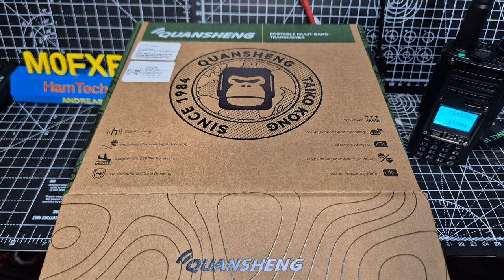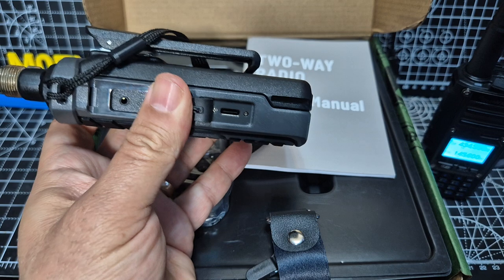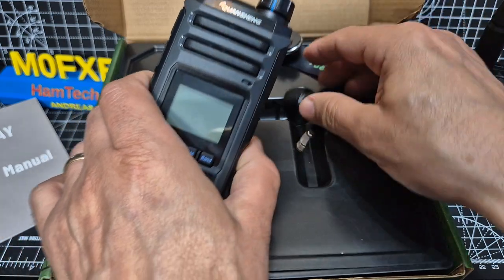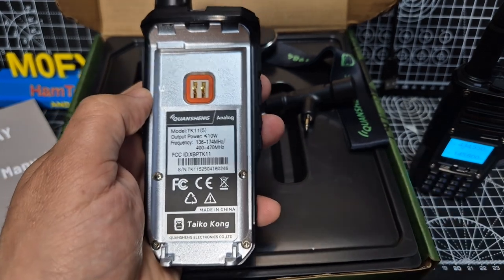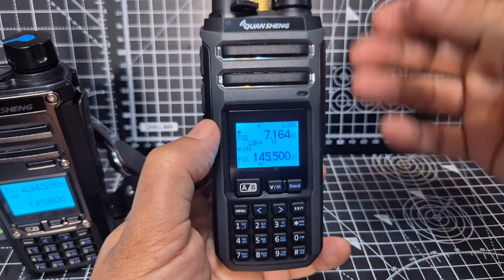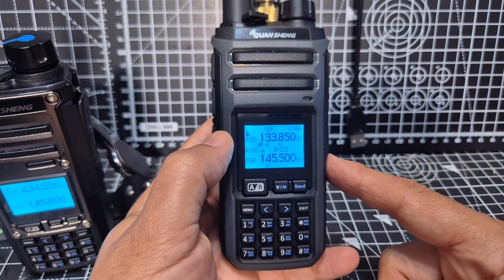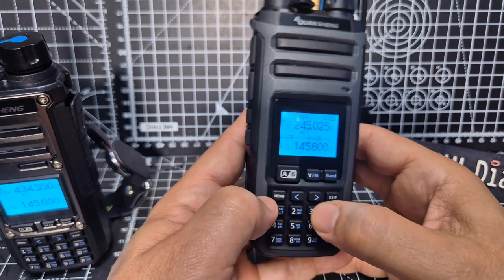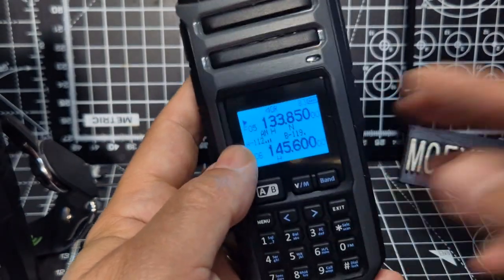UNBOX Quansheng TK-11(5) & Overview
TK11(5) 10W Walkie Talkie Magic Voice Spectrum Analyzer Frequency Meter Wireless AM FM Ham

TK11 Purchase

iRadio UV-98 Colour Screen Model
Iradio 88 Black and White